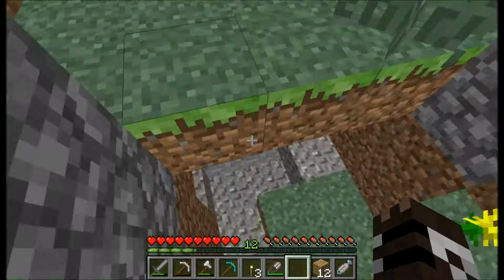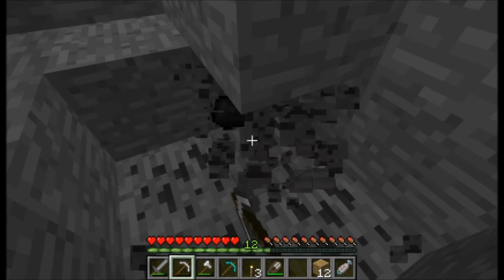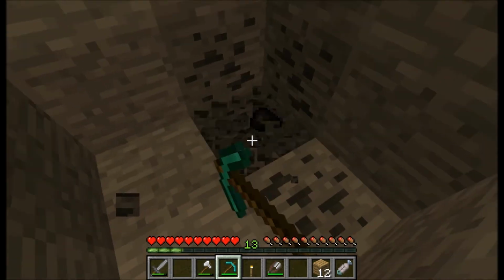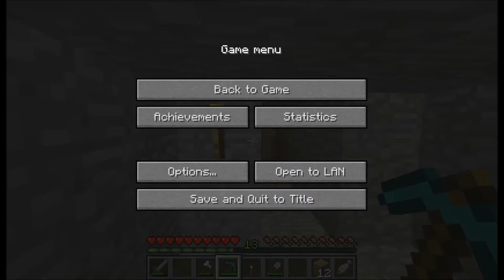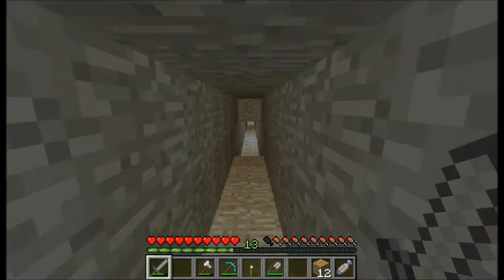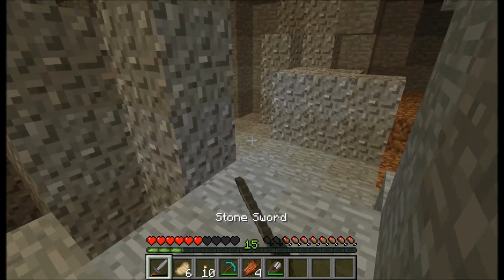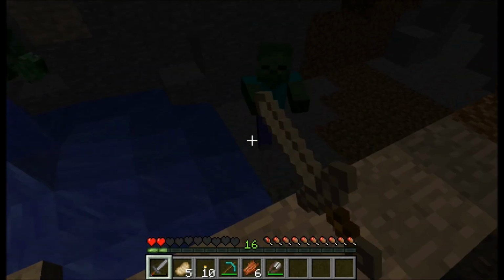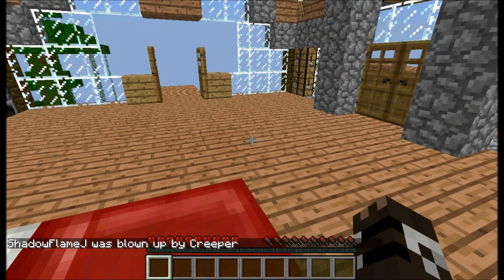Minecraft For Noobs Episode 8 Part 1: Obsidian Search Begins!!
I have split this into 2 parts because of the length of the 2 together.